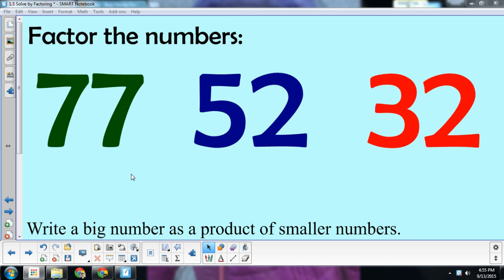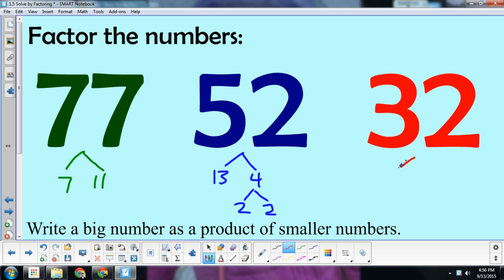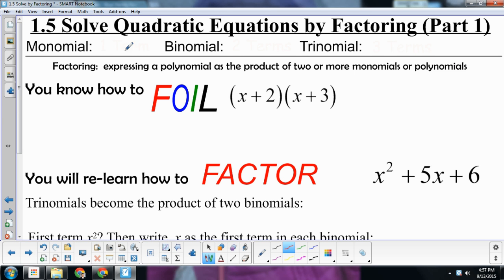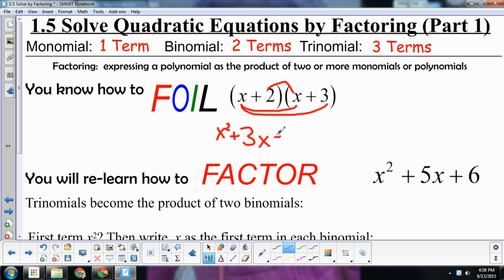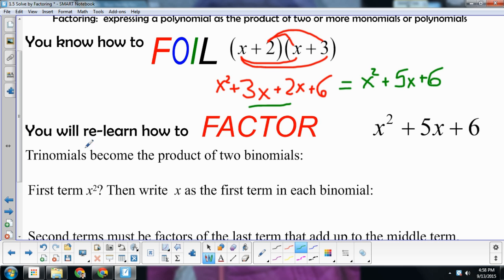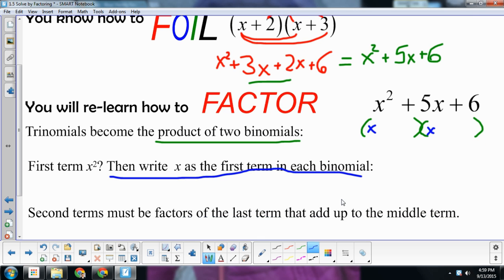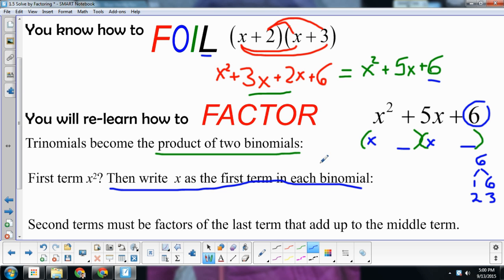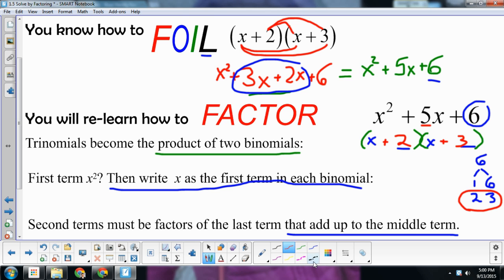Factoring Part 1